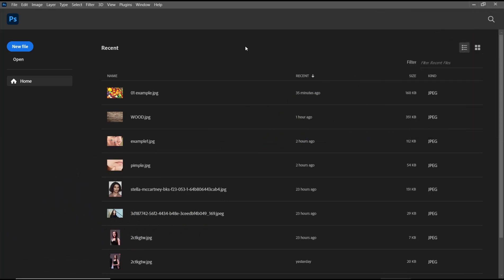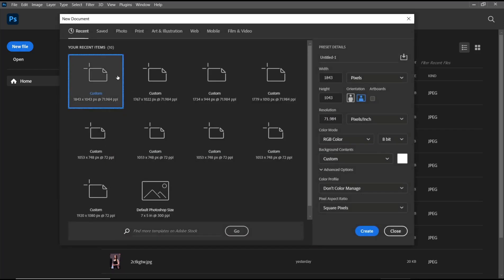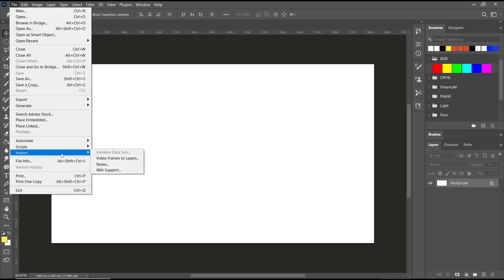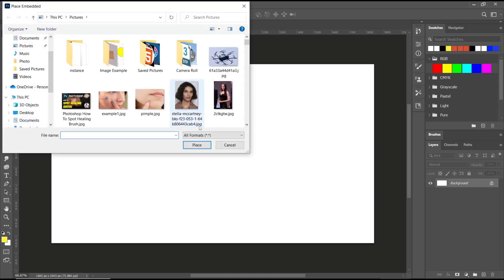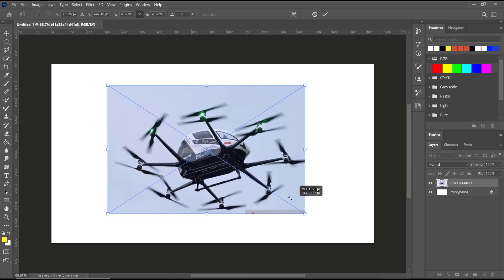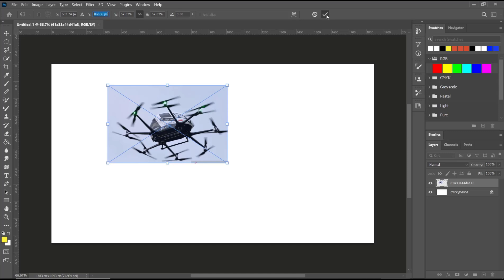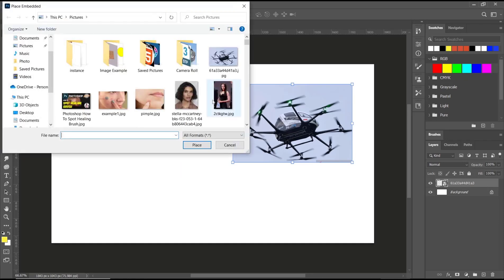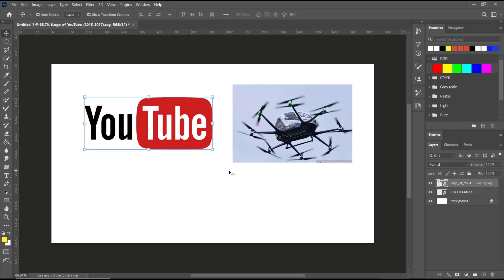Photoshop How To Import Image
Learn how to import images in Photoshop with step-by-step instructions and helpful tips. Enhance your design skills and create stunning digital artwork by mastering the import feature in Photoshop.